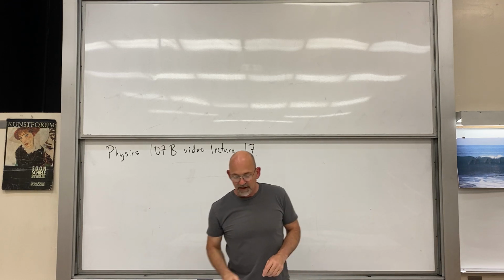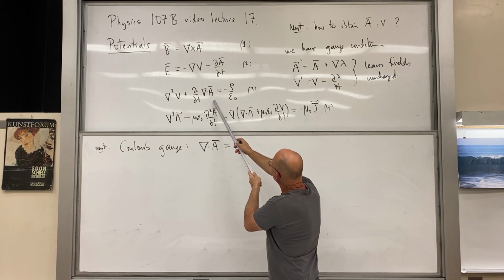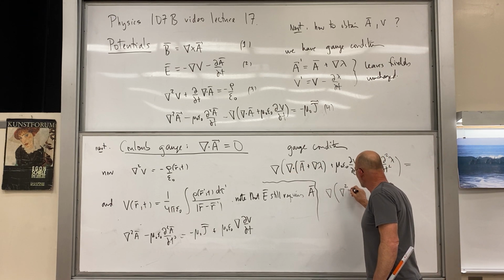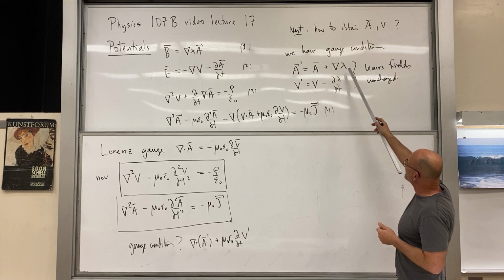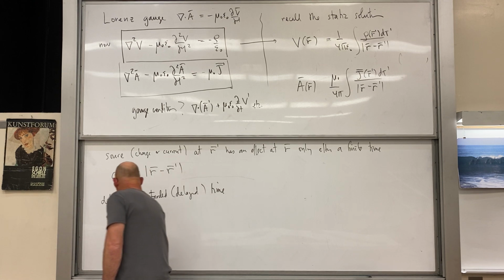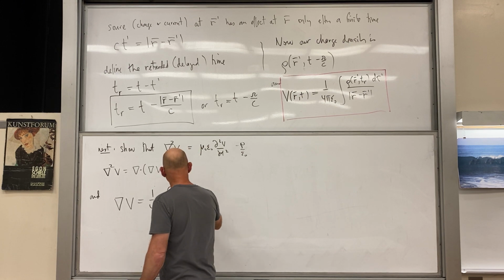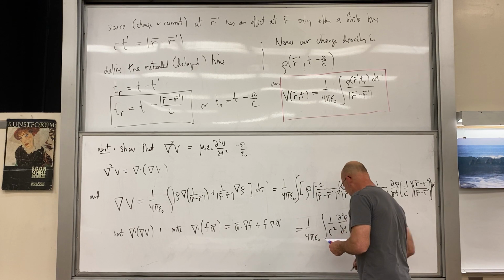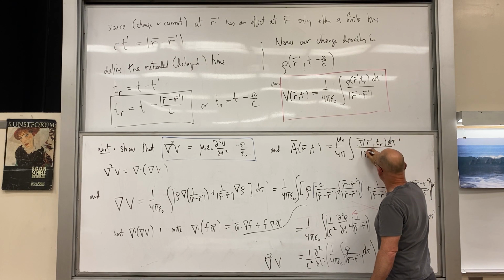Physics 107B spring 2021 video lecture 17